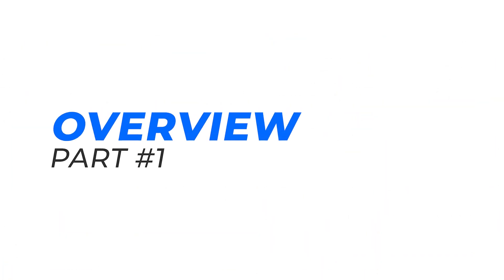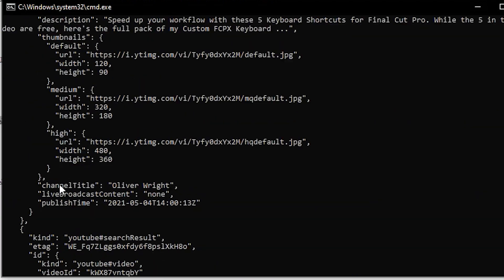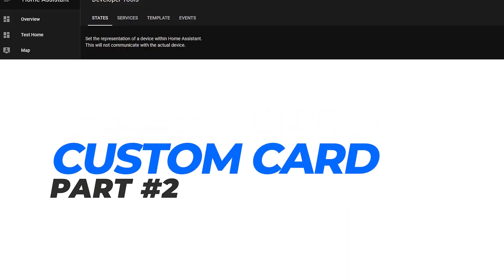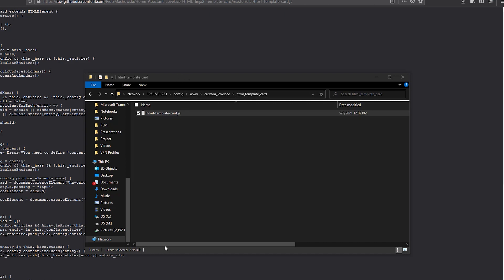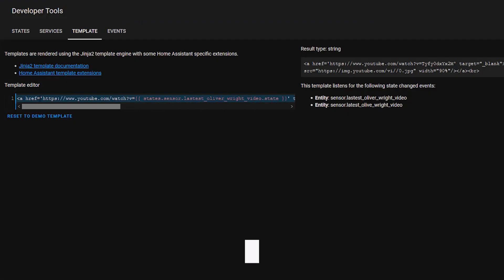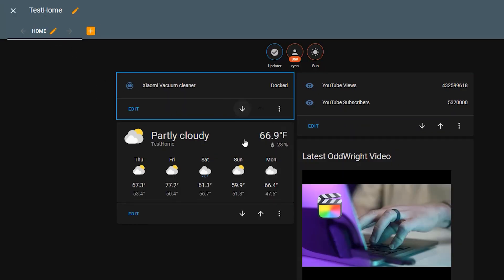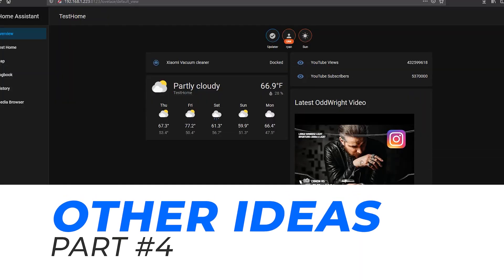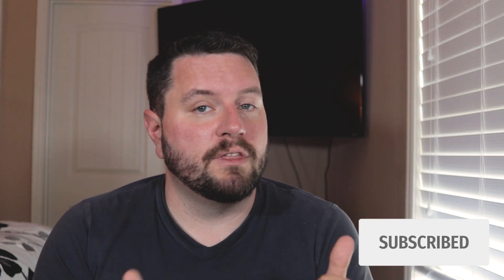APIs Part 2 - Pull Images and Display in Custom Card - HTML & Template Data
Today's video is part 2 of our look at retrieving data from an API and displaying it in Home Assistant.  We look at how to pull information from the YouTube API and display the latest video from any YouTube channel.  We show you how to install a custom Lovelace card that lets you use Home Assistant template information and HTML to make a truly custom card.  We pull the latest thumbnail, title, and link from any channel.

If you would like me to cover any specific API, just let me know!

▶ Timestamps
00:00 - Opening
00:45 - Part #1 - Overview
01:20 - Part 1.2 - Overview of API Calls
04:29 - Part #2 - Install Custom Card
07:39 - Part #3 - Setting up Card
08:13 - Part 3.2 - Building Thumbnail Link
10:07 - Part 3.3 - Building Clickable Title
11:27 - Part 3.4 - Swapping YouTube Channels
12:07 - Part #4 - Other Ideas

▶ Links in Video:
(I use [Rebrand.ly] for my URL shortening)

Background for Thumbnail by luis gomes from Pexels

▶ Get a One-Month Trial of Great Music for Creators (I use this on my photography channel)